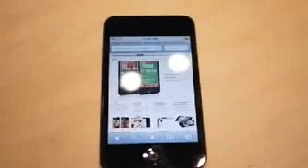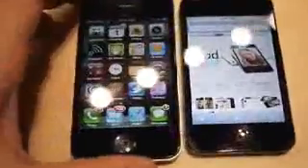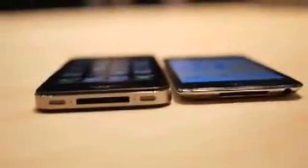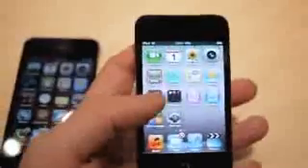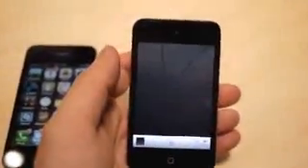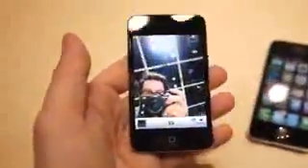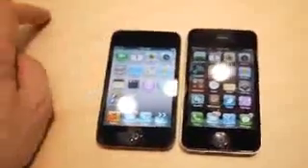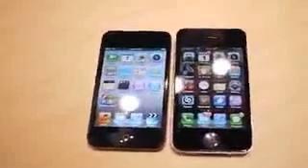Celluloco.com Presents : EXCLUSIVE: Apples New Ipod Touch 2010 - Hands on!!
- the only authorized Apple store to Bermuda & the Caribbean.

Unlike Apple Direct, accepts foreign payment and ships your UNLOCKED Apple products worldwide overnight via UPS! Give us a try & you will recommend us to all of your friends and colleagues in the Caribbean!

This video is courtesy of ZDNet.